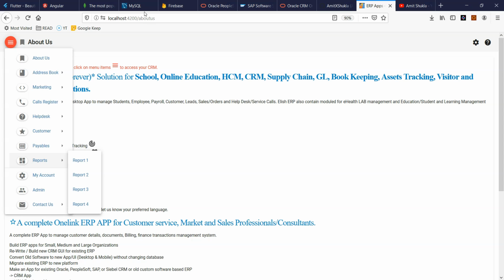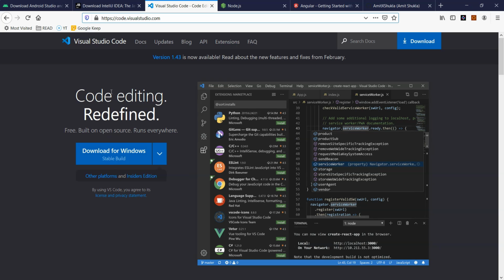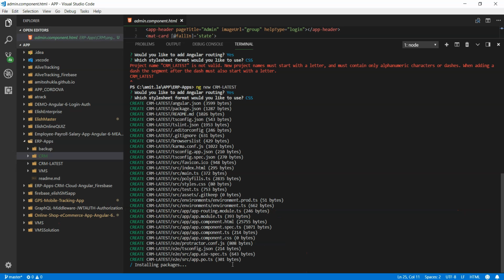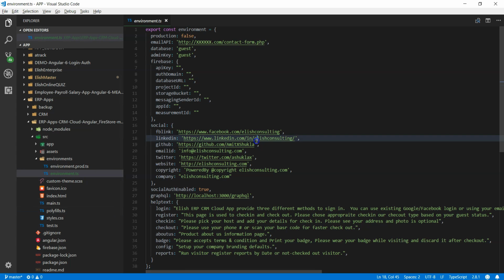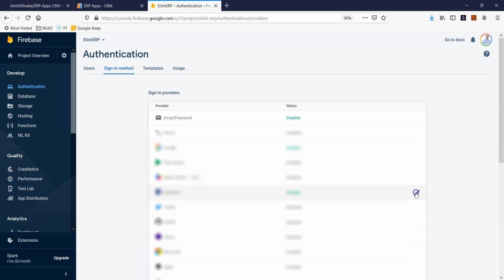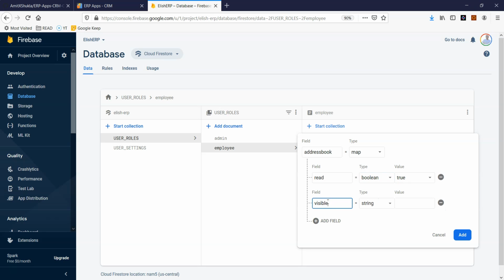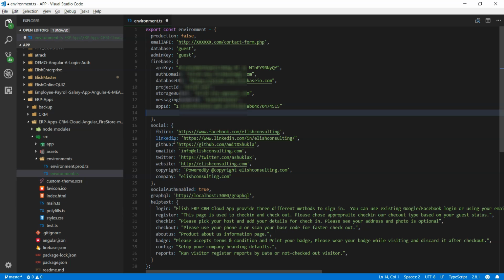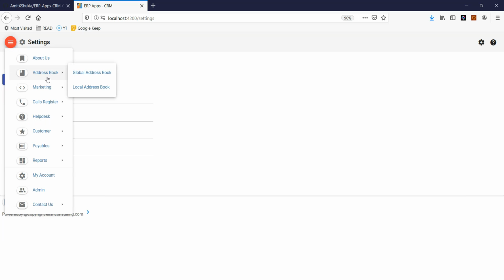Angular Firebase ERP Apps #1 Introduction - developer series with complete source code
Build ERP apps for Small, Medium and Large Organizations

Re-Write / Build new CRM GUI for existing ERP
Convert Old Software to new App/UI Desktop & Mobile without changing database
Migrate existing ERP to new platform
Make an App for existing Oracle, PeopleSoft, SAP, or Siebel CRM or old custom software based ERP